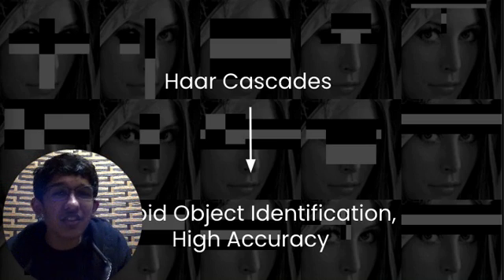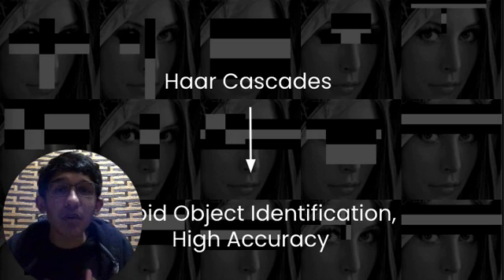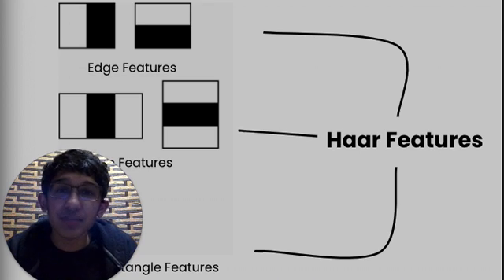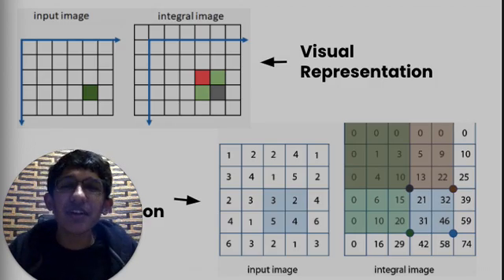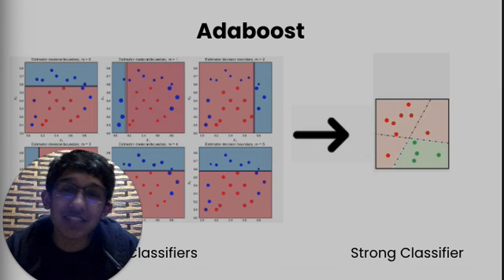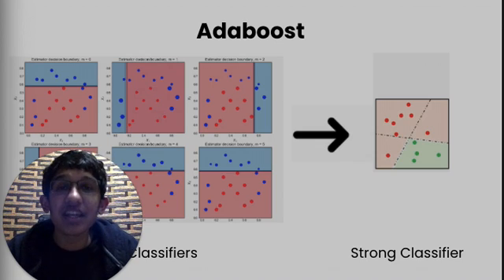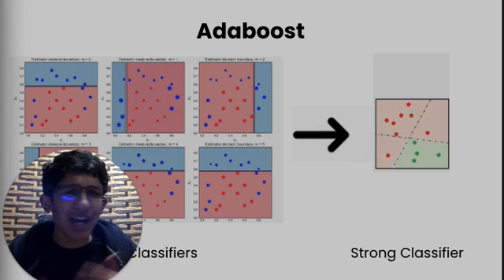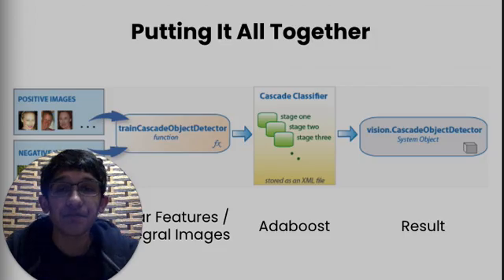A Primer into Haar Cascades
A brief introduction into Haar cascades and their incredible applications.